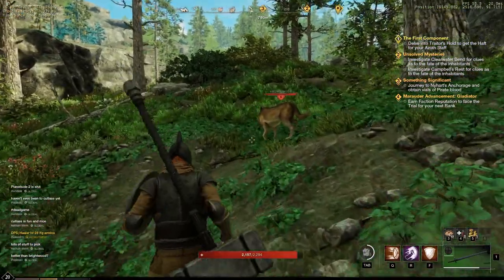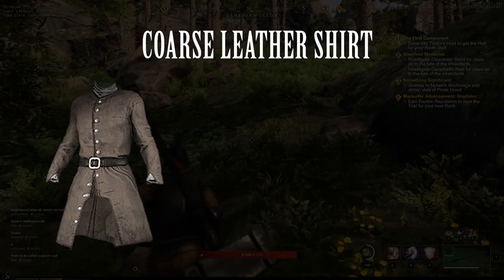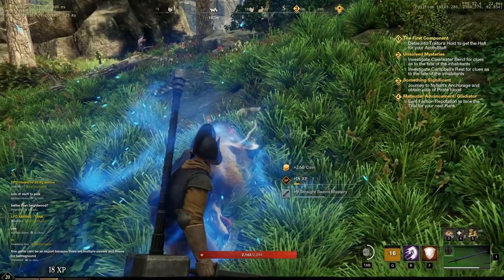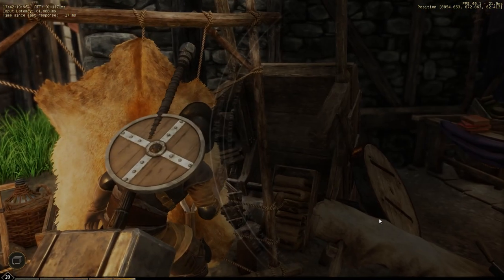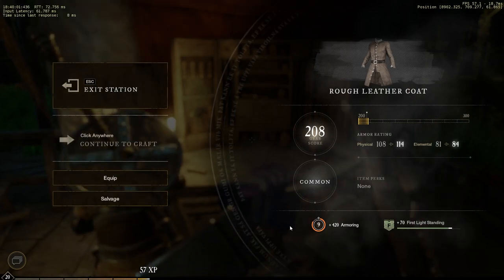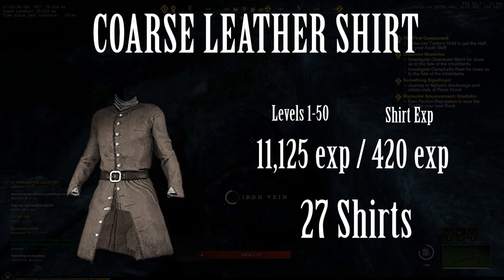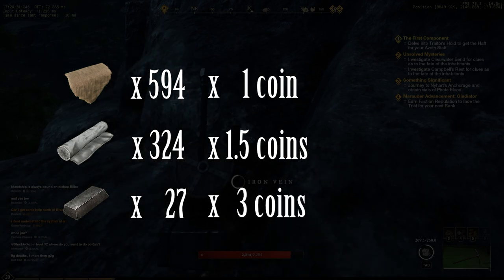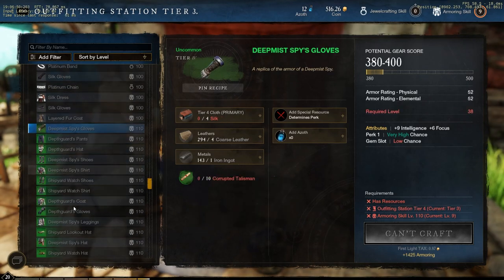New World - Armoring Guide (Leveling, Basics, and more)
Today we are going over ARMORING!!! I teach you EVERYTHING about armoring, from the basics, getting to 50, and what to do after! I have linked a cost table for all different armoring recipes!

TIMESTAMPS:
00:00 Intro
00:48 The Basics
03:44 Levels 1-50
05:35 Levels 50 and Beyond
06:14 Outro